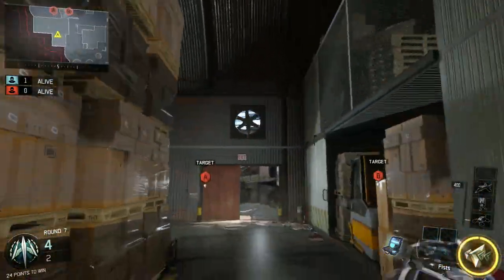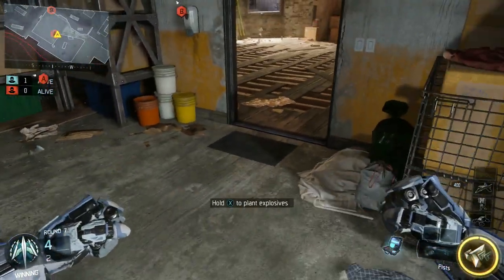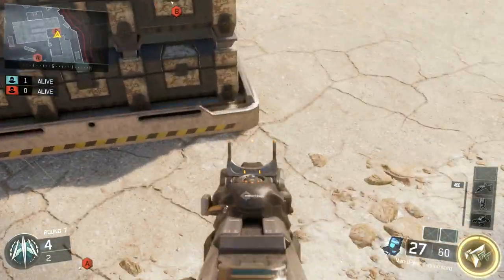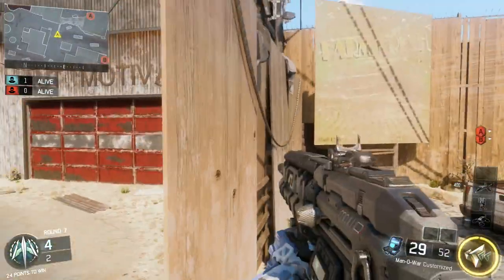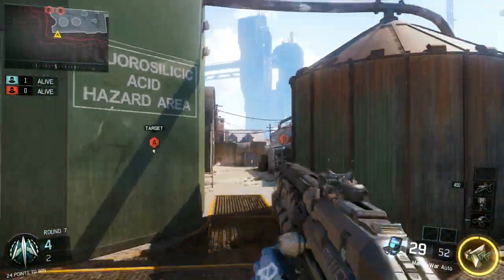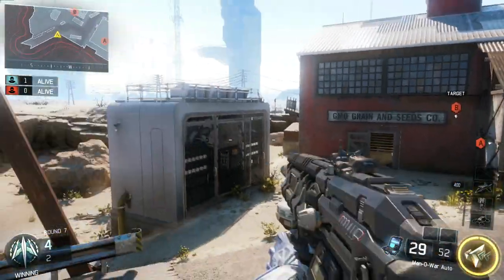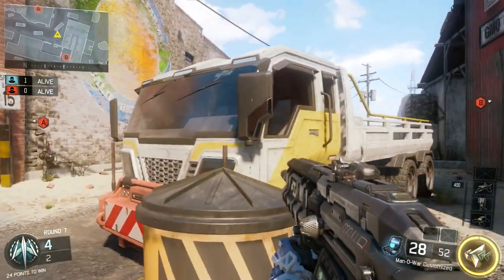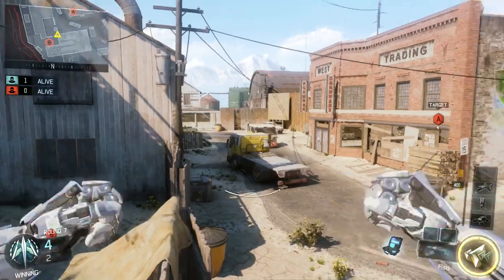BO3 Competitive Tips & Tricks: Fringe Lines of Sight / Bomb Plant Spots!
Lines of sight / bomb plant spots for the competitve Black Ops 3 map Fringe.

NOTE: OrtacleSlays has been helping me find lines of sight for BO3. This is one of the maps he has helped with. Check him out here:

Profile Pic, Outro & Header Done By: Jebby